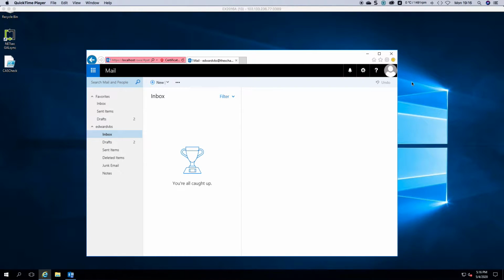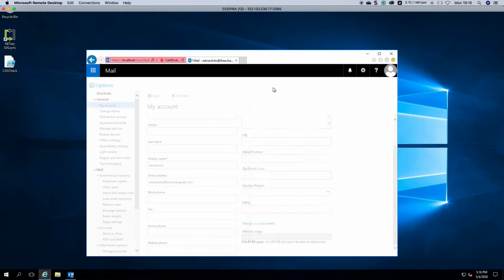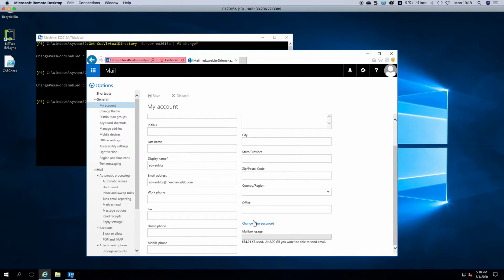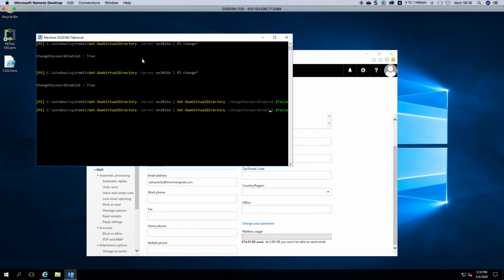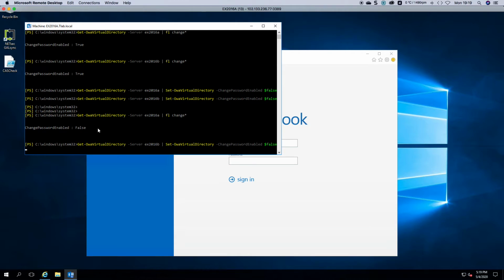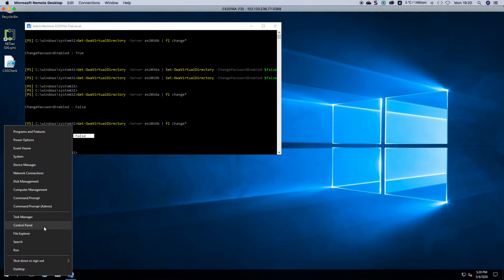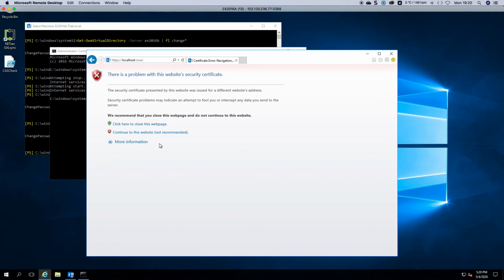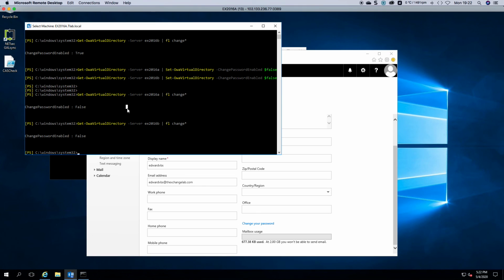Exchange 2016 - Disable the option to change password in OWA with PowerShell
Learn how to disable the option to change passwords in Outlook Web App (OWA) for Exchange 2016 using PowerShell. This tutorial also applies to Exchange 2019. By following these steps, you can enhance the security of your Microsoft Exchange server by configuring OWA settings efficiently. Watch this video for a step-by-step guide on OWA configuration with PowerShell.